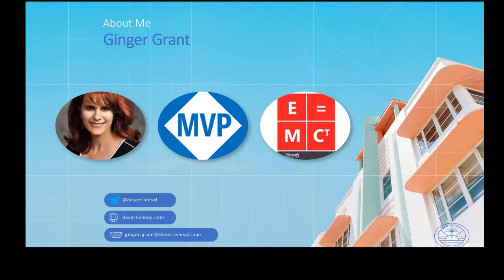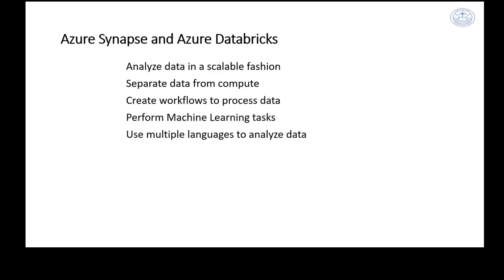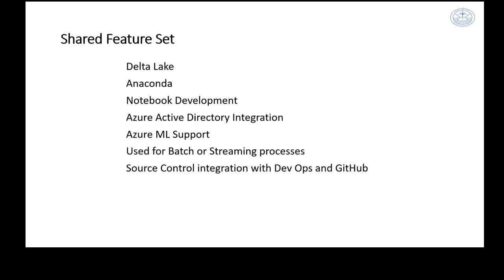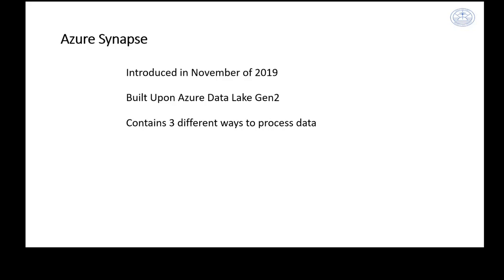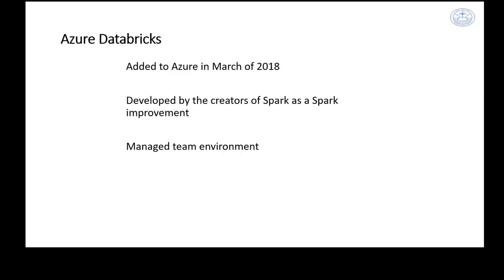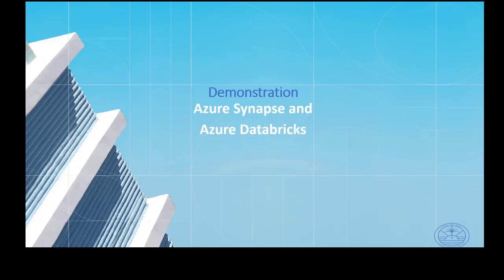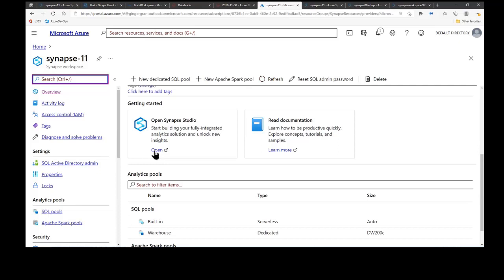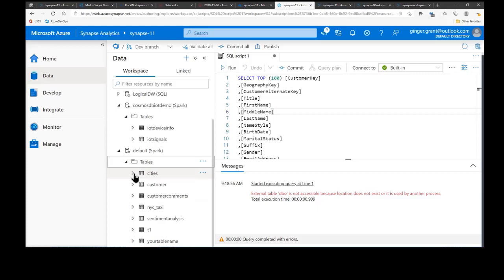Spark and Databricks in Azure Synapse by Ginger Grant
Abstract
Azure Synapse Workspace provides the ability to use both Apache Spark and Databricks. Which one should you use? The answer of course is “It Depends”. In this session we are going to review what the use cases are which would determine why you would select one tool over another. Here we will examine the costs, the kind of data being analyzed, how much data is processed, variability of data loads, and other variables which determine which solution should be implemented. This session will also review when a Spark based processing tool should be used and when you are better off another tool such as SQL on-demand or an Extract, Load and Transform (ELT) process. The demos will show how to implement each solution in the Azure Synapse Workspace and how each can be used to process data.

Speaker Bio
Ginger Grant is a Principal Consultant in Advanced Analytics. She manages the consultancy Desert Isle Group and shares what she has learned while working with data technology to people around the world.

As a Microsoft MVP in Data Platform, Microsoft Certified Trainer and an instructor on DataCamp, she focuses on guiding clients to create solutions using the entire Microsoft Data Stack, which includes SQL Server, Power BI, and Azure Data Cloud components.

When not working, she protypes the latest pre-release data technologies, maintains her blog and spends time on twitter @desertislesql.